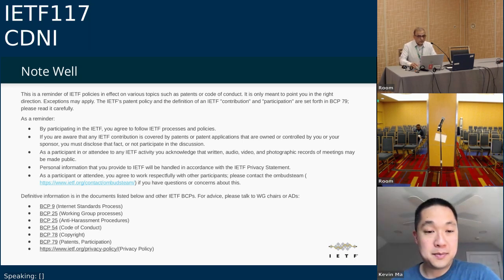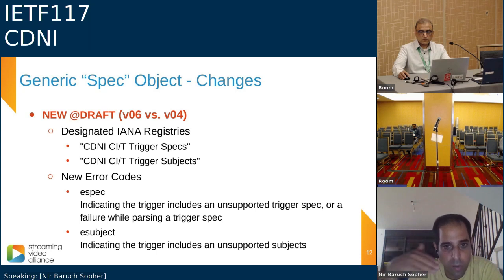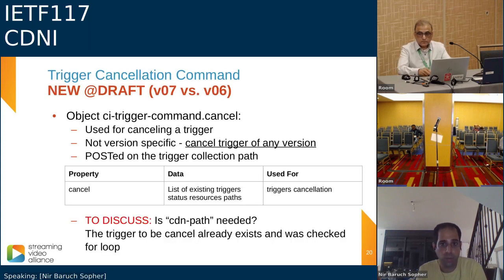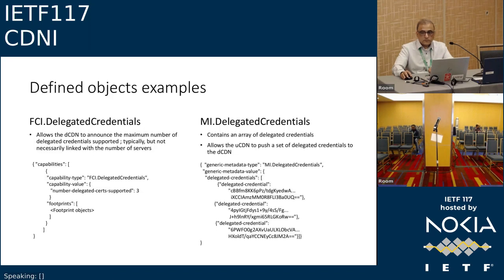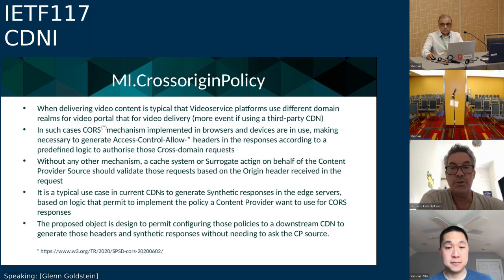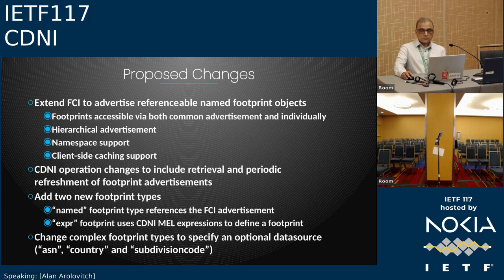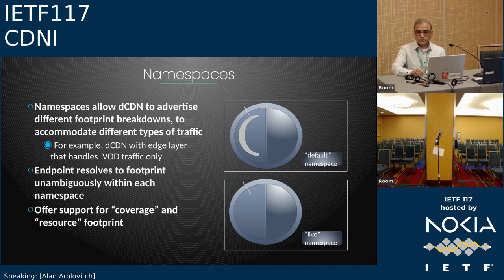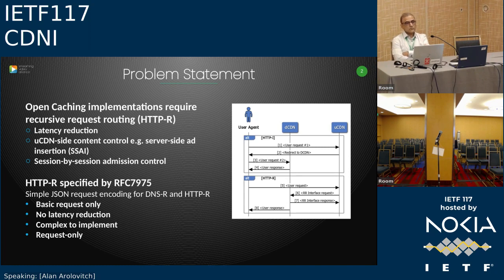IETF117-CDNI-20230726-2000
CDNI  meeting session at IETF117
2023/07/26 2000